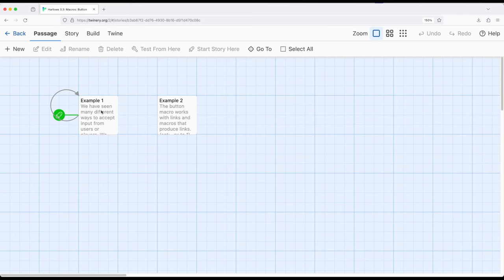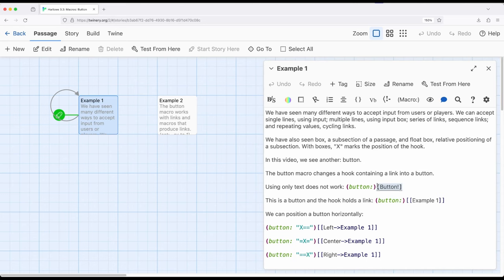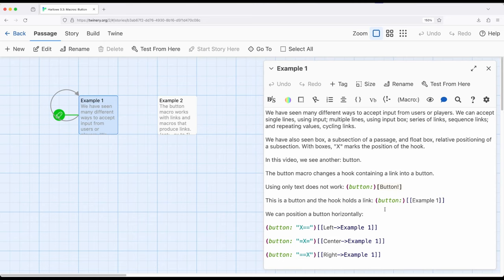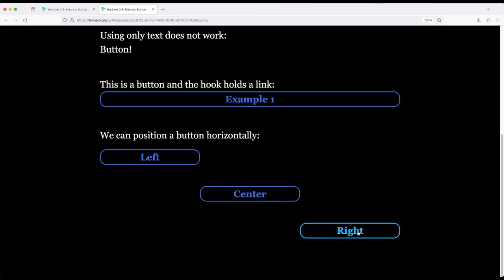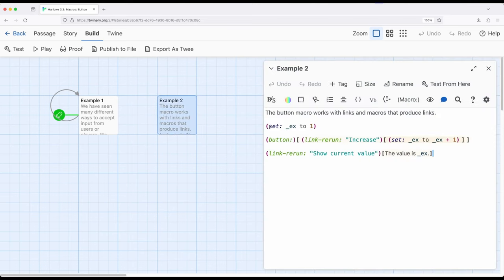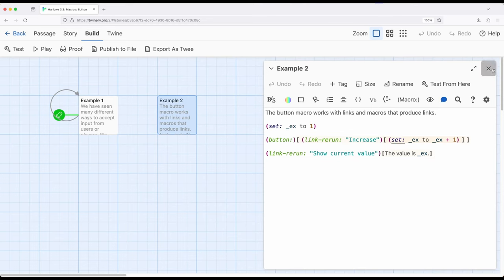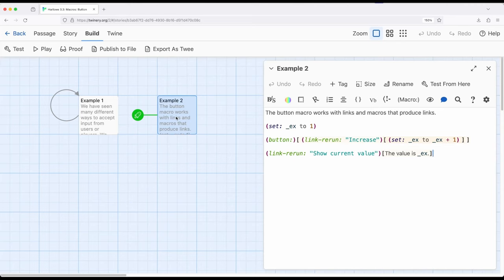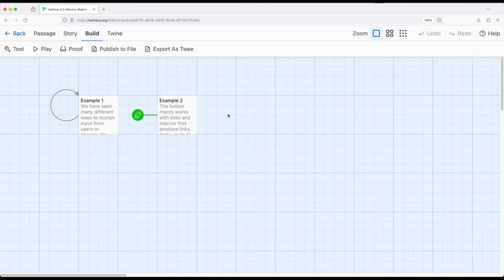Twine 2.8: Harlowe 3.3: Macros: Button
This video reviews the (button:) macro in Harlowe 3.3 (via Twine 2.8). The (button:) macro converts links into a visual button. It can be used with links, and with macro that produce links. This second aspect is incredibly powerful in Harlowe, allowing us to use macros inside macros.